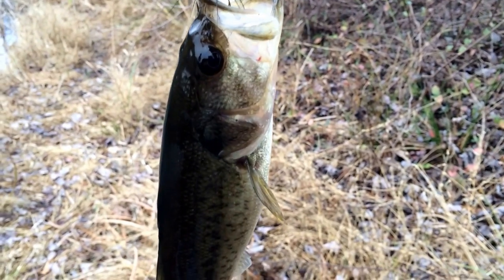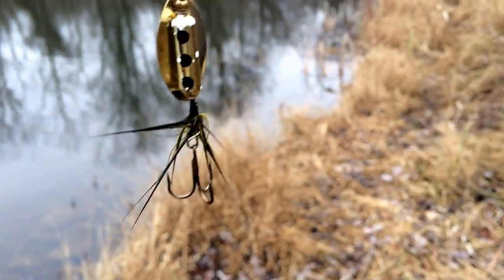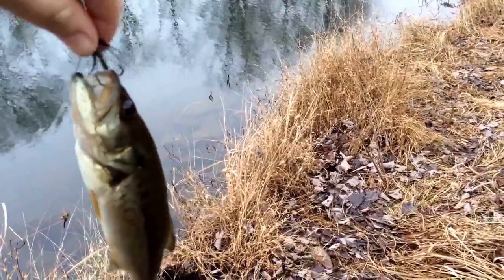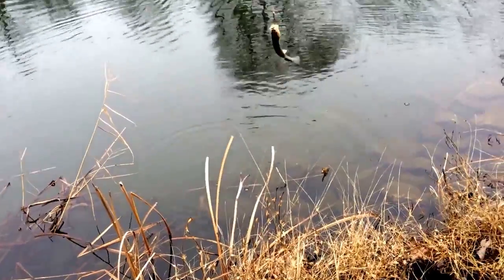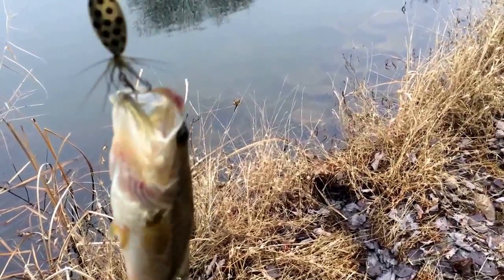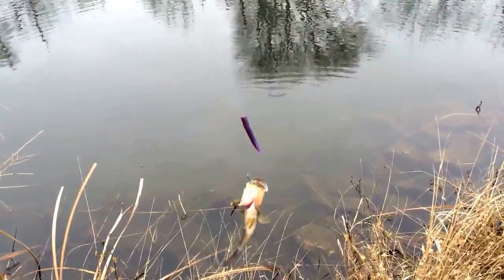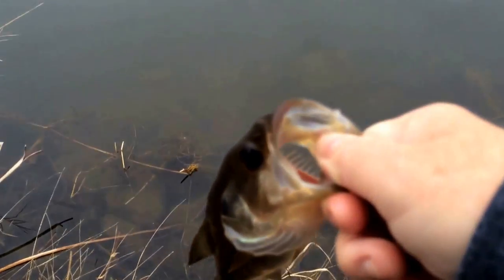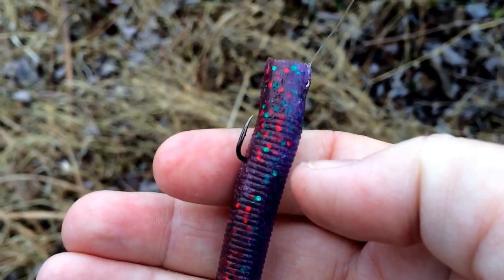Lake Artemesia Day After Christmas Dink Fest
I was looking for trout in the back deep channel cut of the lake, and didn't find a one...lol. But s dozen or so dink bass made it fun either way.

The weather has been crazy in Maryland, and the water has been holding in the upper 40's.
Tomorrow should be around 73°...(smh)...

Gear:
Powell Inferno 6'8" Light X-Fast with Pflueger Supreme XT, 10# braid, 8# Berkley Vanish FC leader
Powell Inferno 7'0" Med-Fast w/ Okuma Trio HS 6:3:1, 15# Power Pro Slick 8 Braid, 10# Berkley Vanish FC
Abu Garcia Volatile 7'4" Med Hvy w/ Orra 2 Inshore, Spiderwire 17# Invisibraid

Various jigs, inline spinners and senkos.